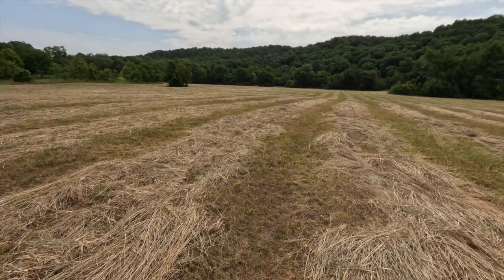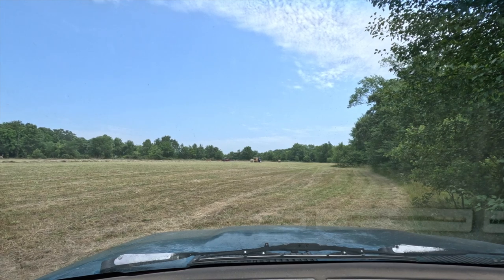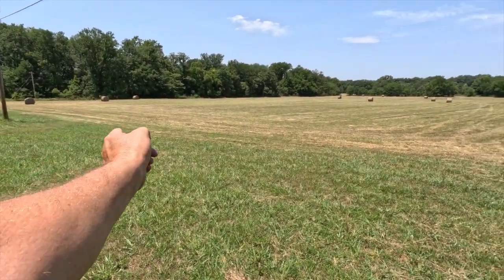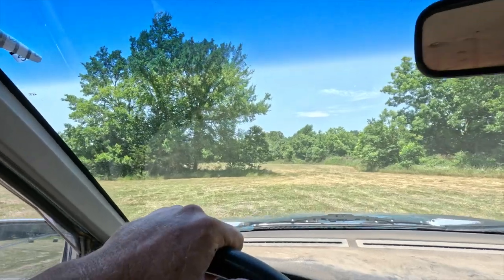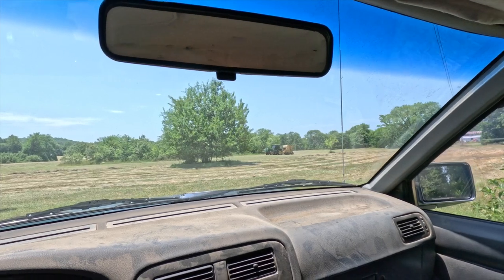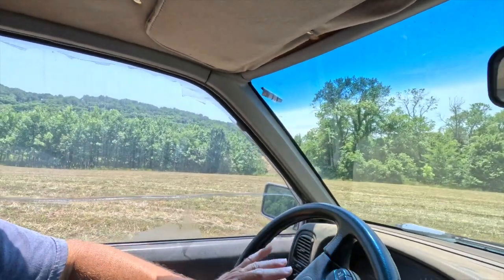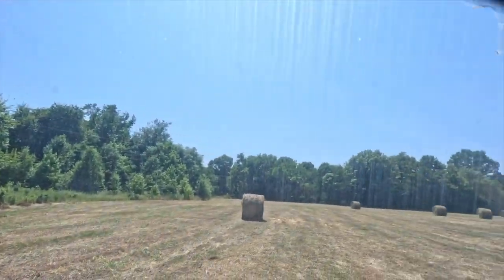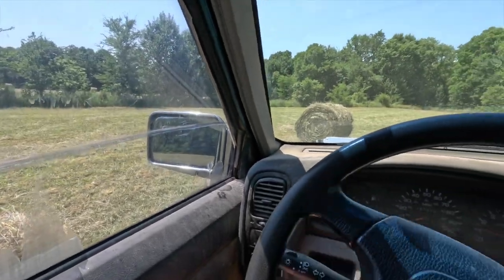Hay, Hay, Hay 2! At this rate our Cattle will STARVE!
we baled our hay and the yield was beyond disappointing! Normally our first cutting will feed our cattle for the winter and we have enough for my brother as well...this year we are absolutely dependent upon a second cutting to survive so we will have to do whatever it takes to get enough Hay Yield! This series is not over yet Folks!